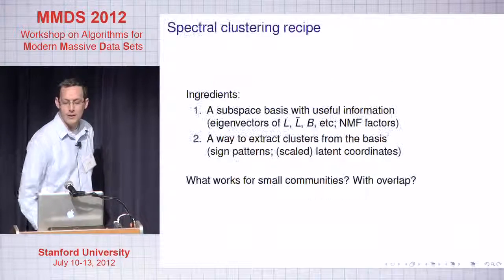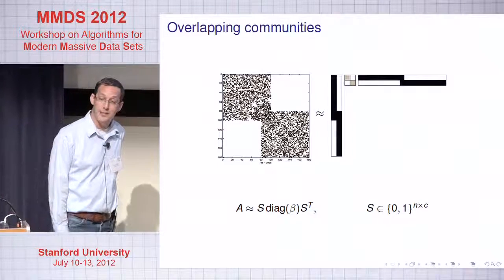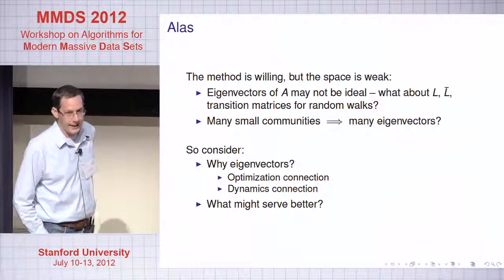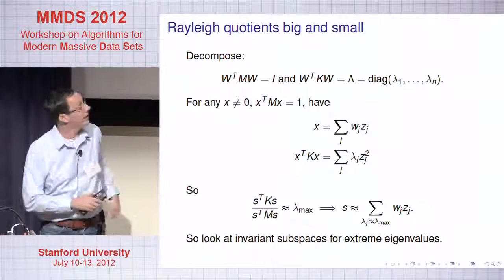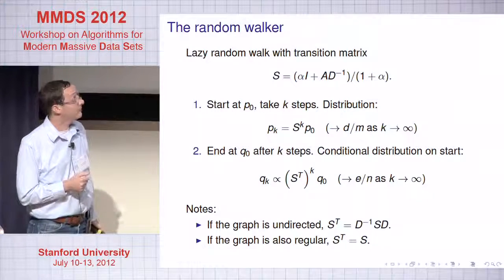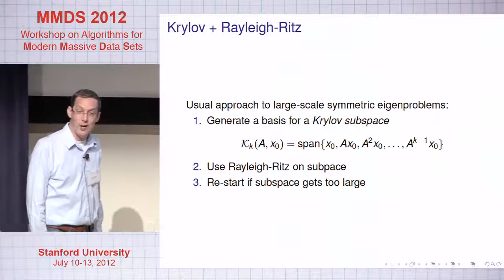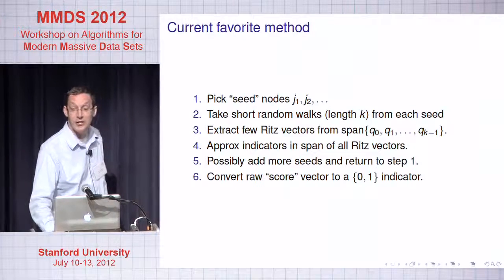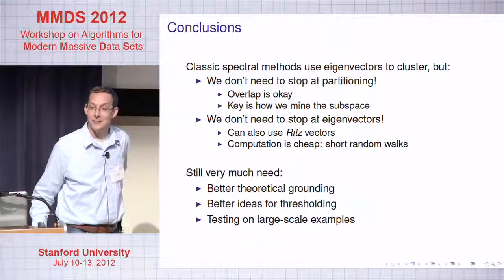Communities, Spectral Clustering, and random Walks, David Bindel, Cornell University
A community in a network is a subgraph that is unusu-ally tightly connected. But what does it mean to be “un-usually tightly connected”? In this talk, we describe three approaches to thinking about communities via block mod-els, optimization problems, and random walks; and we show how each of these approaches leads naturally to eigenvec-tors and invariant subspaces. After discussing some stan-dard spectral ideas for detecting disjoint communities, we discuss a new approach to ﬁnding overlapping communities by a constrained l1 minimization problem over an invariant subspace. Motivated by the dynamics of random walks, we then describe how these methods can be made more eﬀective by stopping the usual iterations used to compute invariant subspaces before they have fully converged. We illustrate our approach on several real and artiﬁcial test networks.